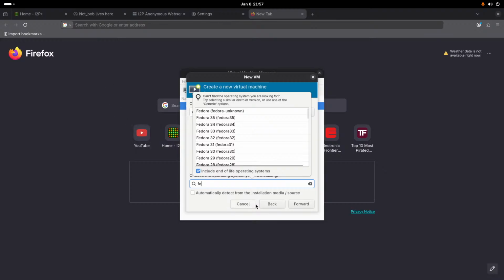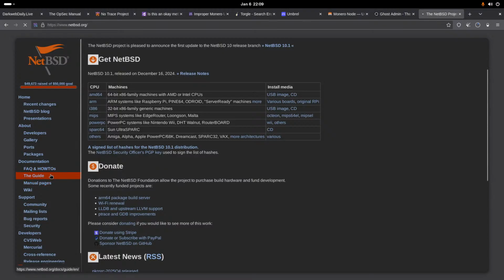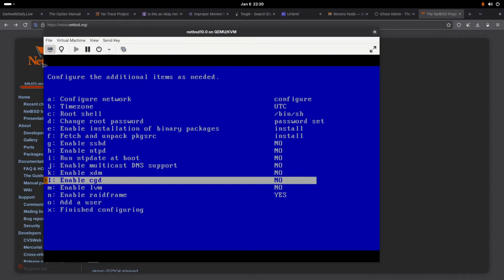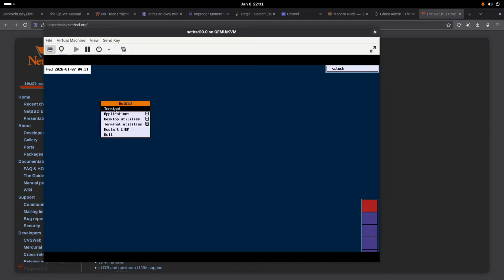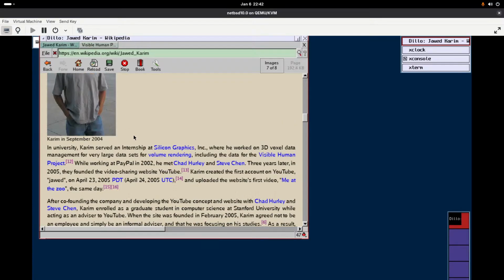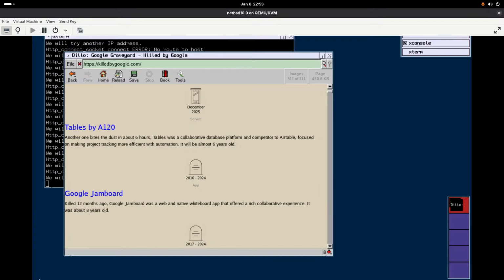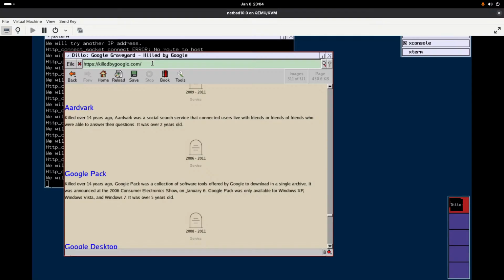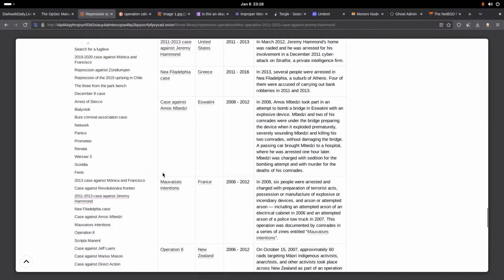she found my tails open